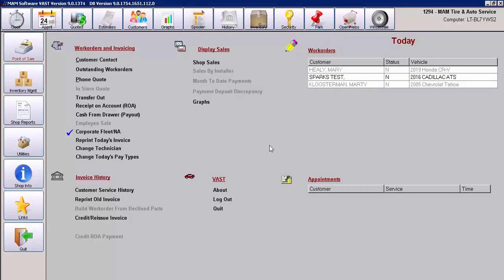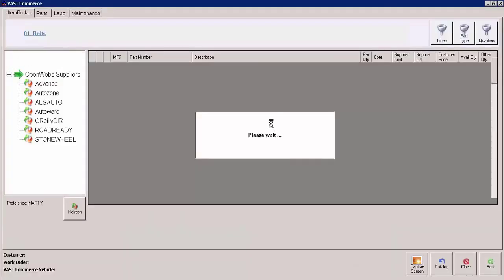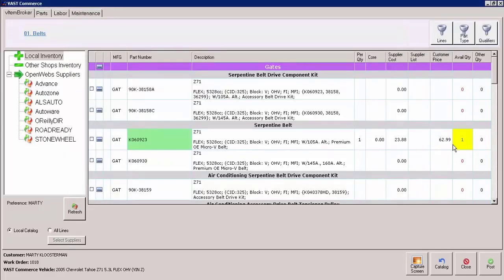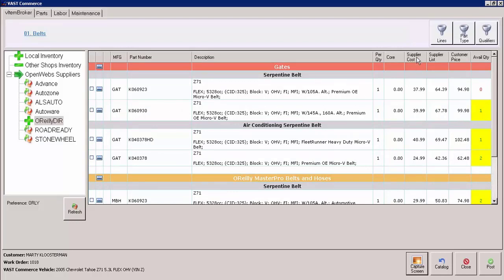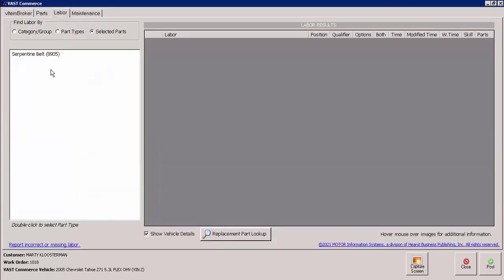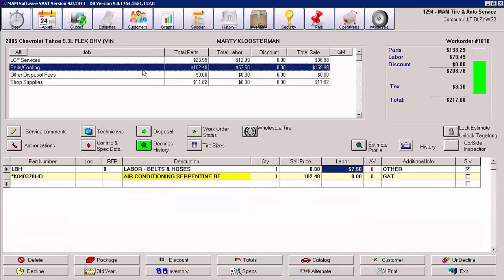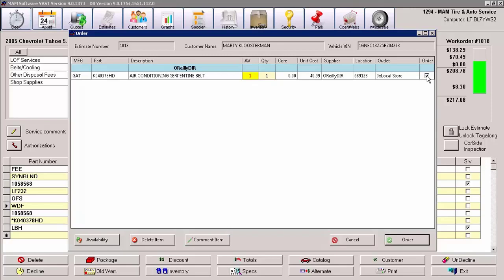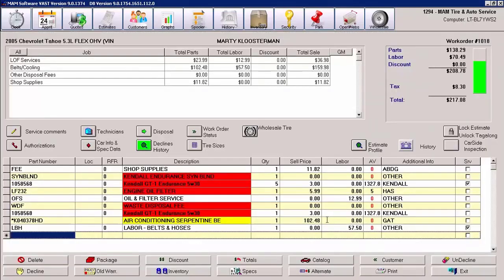Build an Estimate V Item Broker VAST Commerce